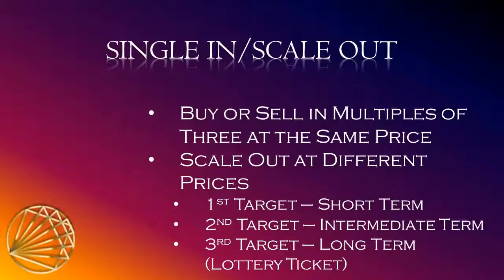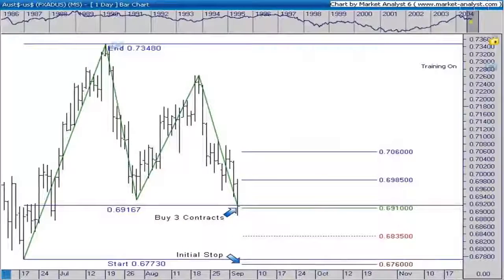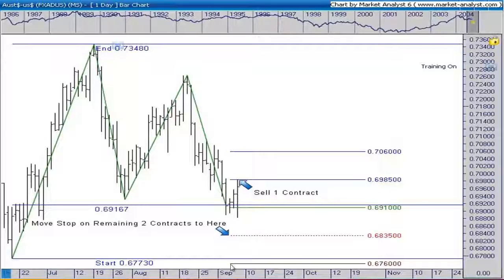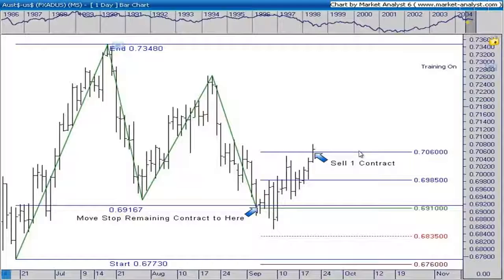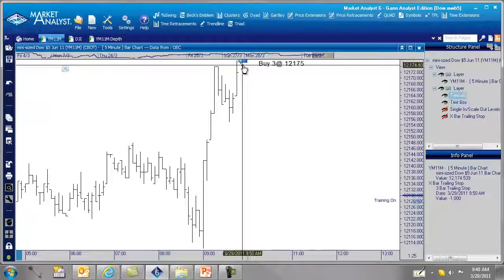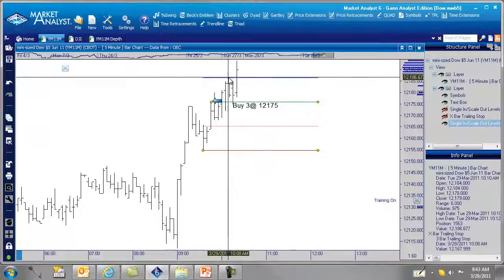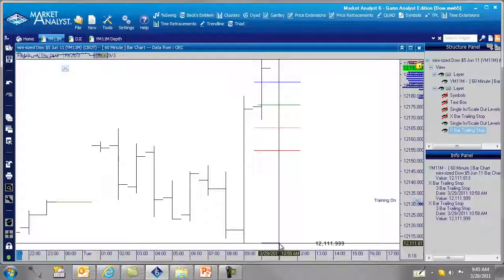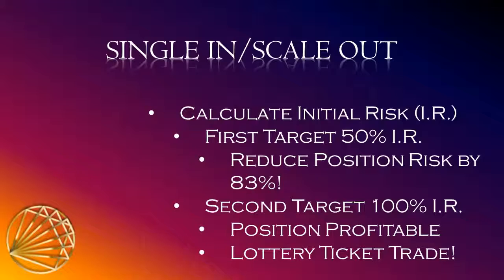Geometric Trading Part 6